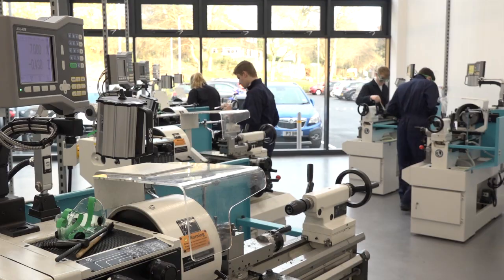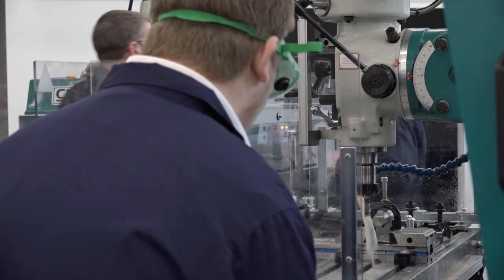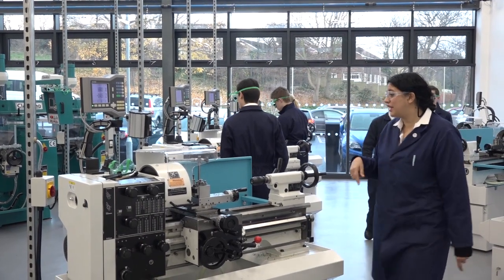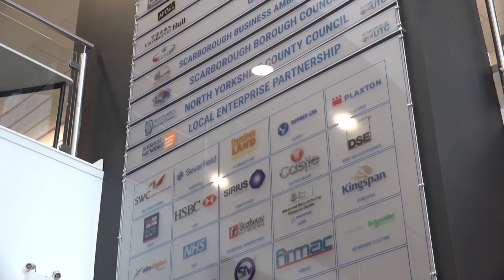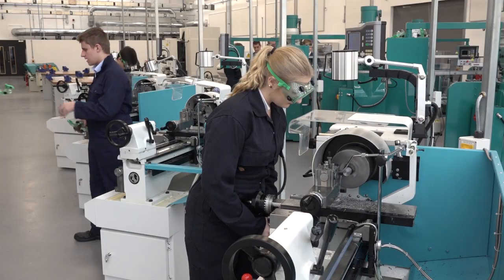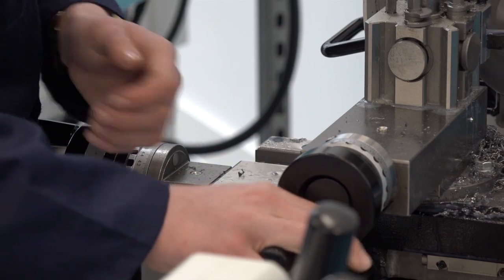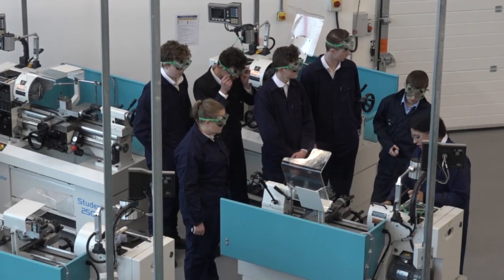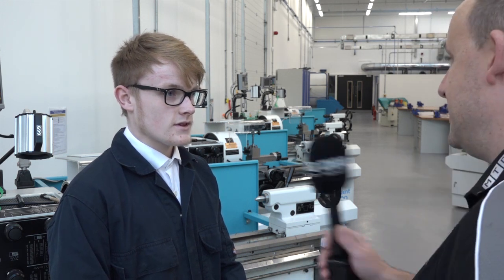Scarborough UTC what a workshop full of new Colchester Harrison and Clausing machine tools